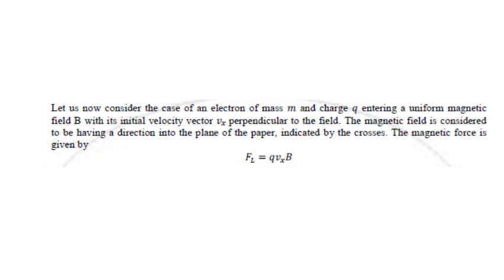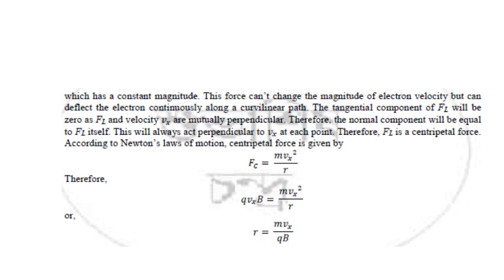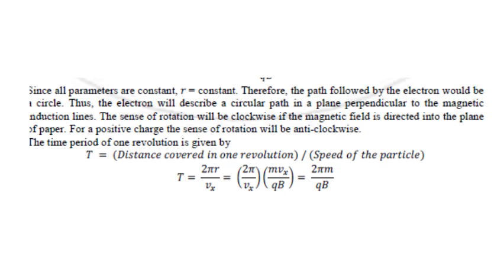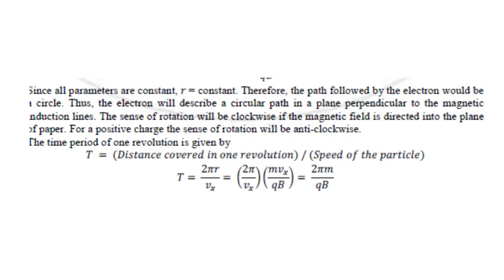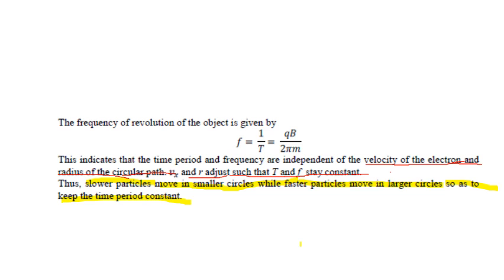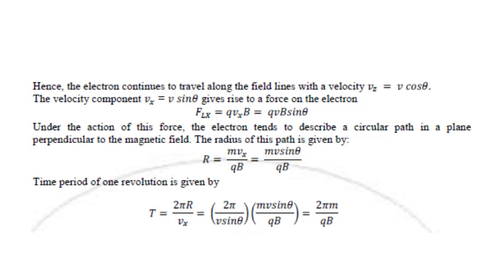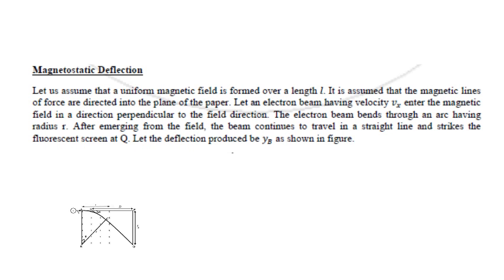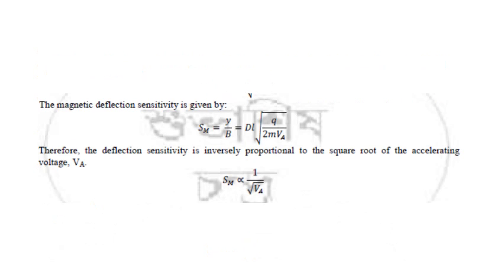transverse magnetic field 2